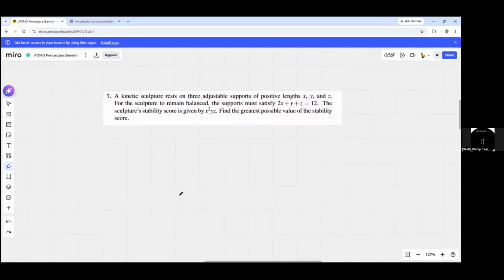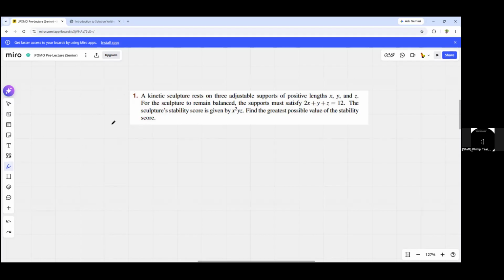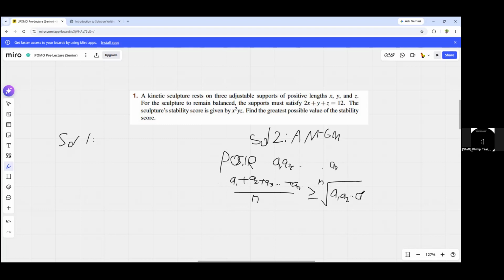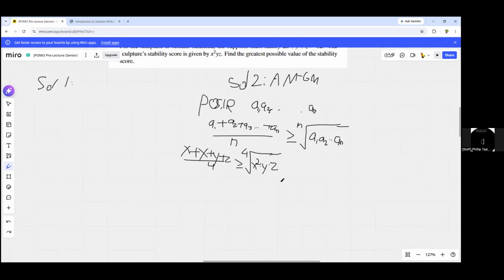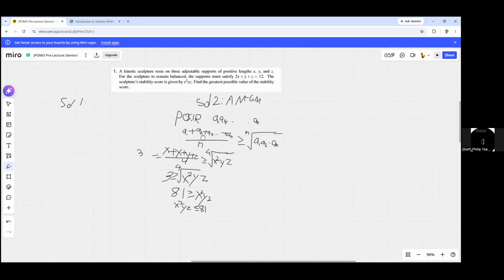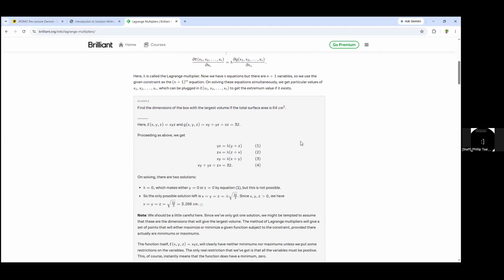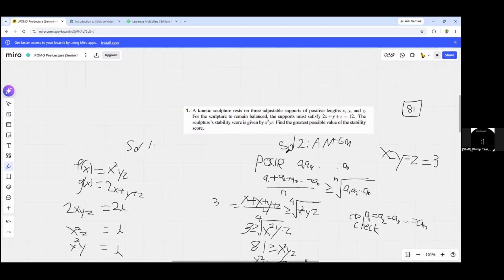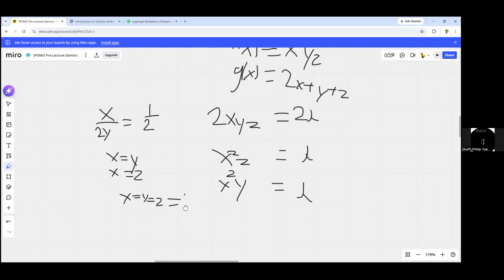1st JPOMO FS Senior: Sample Problem #1 | Junior Penchick Online Mathematical Olympiad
This excerpt from the JPOMO Finals Senior pre-lecture covers the first out of six sample problems for the Senior division.